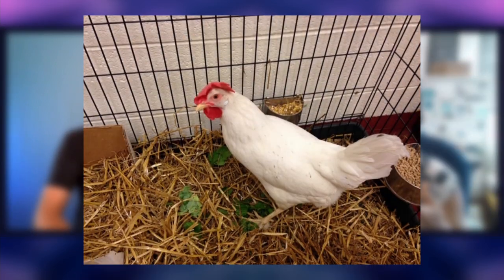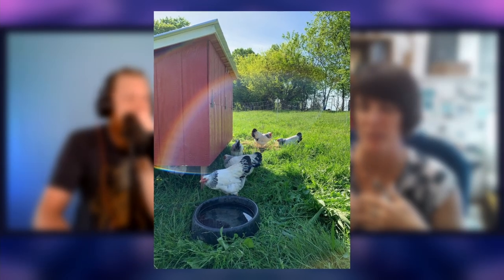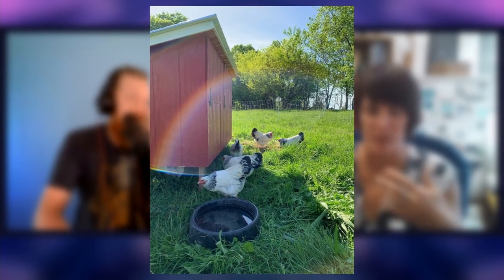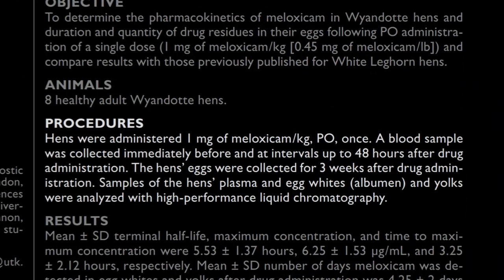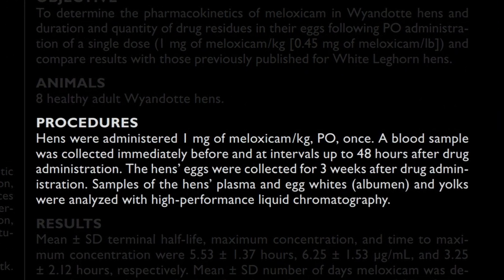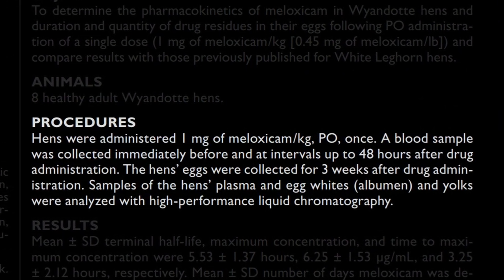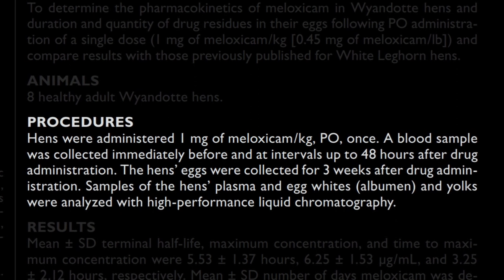Backyard Chicken Research | Bite Size Science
Instagram (Silliness and science clips)
Twitter (rants in my pants stream of consciousness)
Facebook (sporadic blogging, jokes, and event announcements)

𝐀𝐛𝐨𝐮𝐭 𝐇𝐞𝐫𝐞 𝐖𝐞 𝐀𝐫𝐞:
Stand-up comedian, adventurer and science enthusiast Shane Mauss has been interviewing scientists each week since 2014.
Originally from La Crosse, Wisconsin this former factory worker skipped college to become a comedian. His stand up has been on Comedy Central, Conan, Kimmel, Showtime, and Epix . In the age of podcasting, more people might be familiar with him as a guest on Trussell, Holmes, Kreischer, Vaughn, Maron, or Rogan

Compelled to talk about bigger ideas, he now travels to universities around the world (when there isn't a pandemic) to interview researchers on a journey to learn what makes us who we are...as well as a bunch of other random stuff you never imagined you would care about.
Favorite topics include: psychology, biology, evolution, cognitive biases, behavioral economics, mating, animal behavior, neuroscience, entheogens and consciousness.

𝐂𝐨𝐦𝐦𝐮𝐧𝐢𝐭𝐲
Gain exclusive access to the Shane Mauss Discord server where you can chat with Shane and other likeminded people about a variety of topics while making new friends.

♥ Partners & Merch ♥
𝗟𝗲𝗮𝘁𝗵𝗲𝗿
For years I have collaborated with 👢ost 💲ailor 🌛esign to make all my amazing leather merch which until now was only available at live shows.  Now not only can you order custom Here We Are journals, keychains, wallets, and belts for the first time but you can get 20% off the entire store only with offer code 'hereweare20'

𝗔𝘂𝗱𝗶𝗼𝗯𝗼𝗼𝗸𝘀 from YOUR local bookstore.
Libro.fm is the only audiobook company that supports the local bookstore of your choice.
When you sign up, you pick the independent bookstore partner of your choice, each download is split 50/50 with your bookstore!!
Get 2 for the price of one while supporting Here We Are
If you aren't into audiobooks, please just visit and support your local small bookstore before these treasures are extinct!